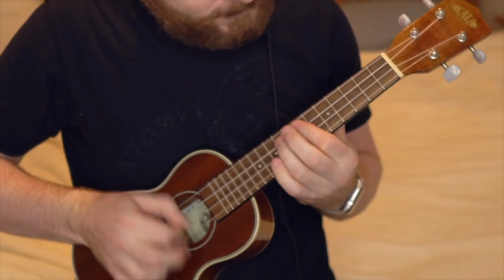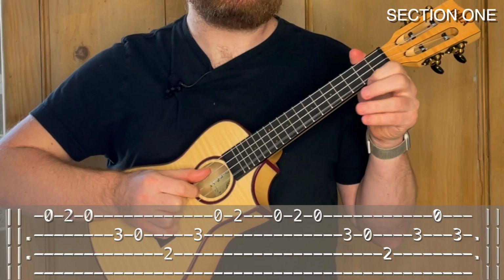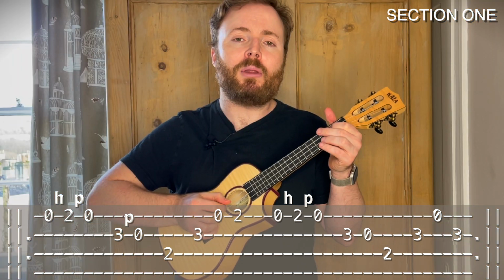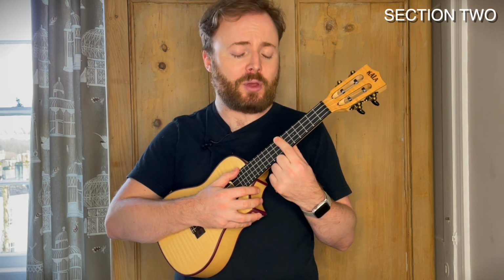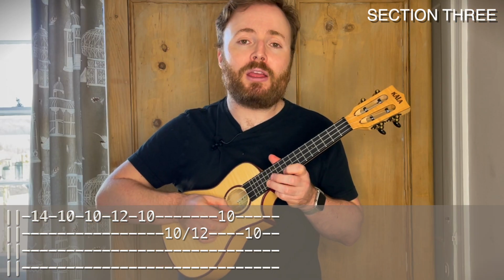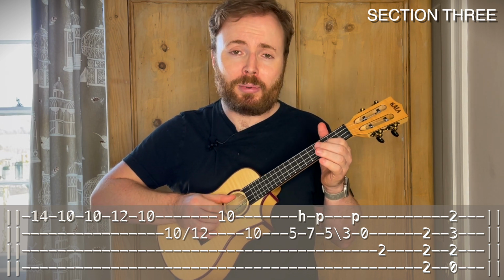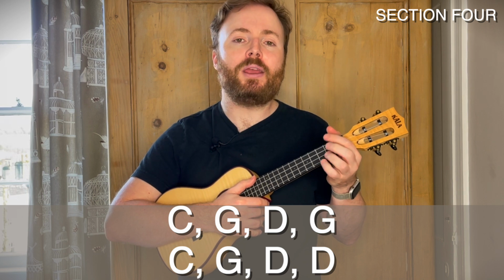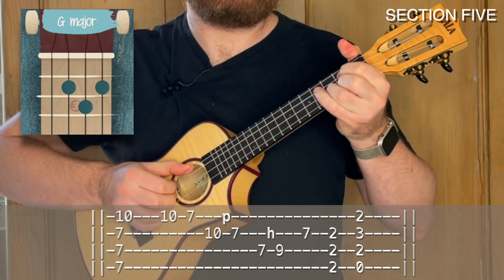HEY DUGGEE THEME - UKULELE TUTORIAL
Percy! Isn't it time for... a Hey Duggee theme ukulele tutorial?!

KALA STORE (Follow this link for great deals and exclusive discounts!)

AMAZON STORE (I get a small % from any sale made through this link)

0:00 Intro
1:22 SECTION ONE
3:29 SECTION TWO
4:53 SECTION THREE
7:06 SECTION FOUR
7:54 SECTION FIVE
8:53 Slow play-through
9:55 Bye bye